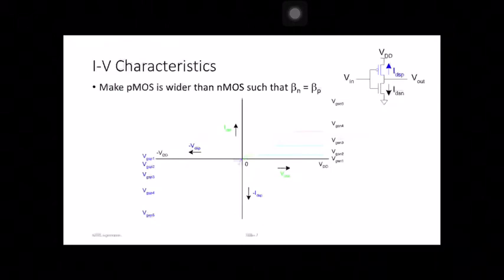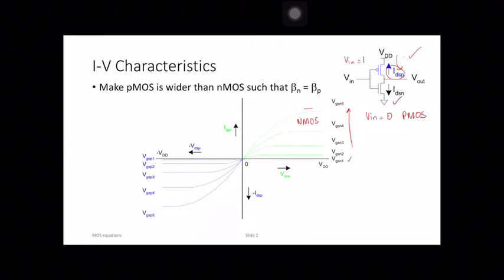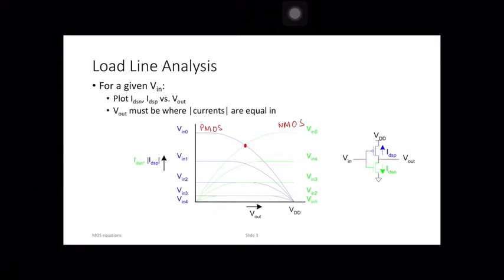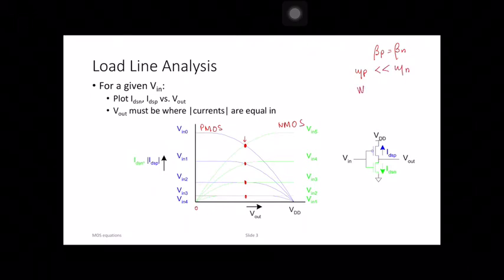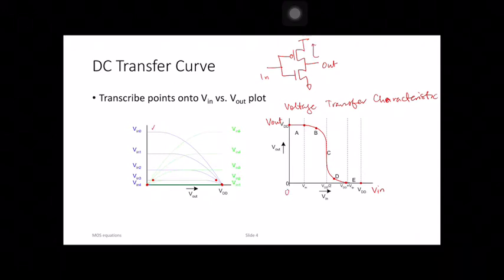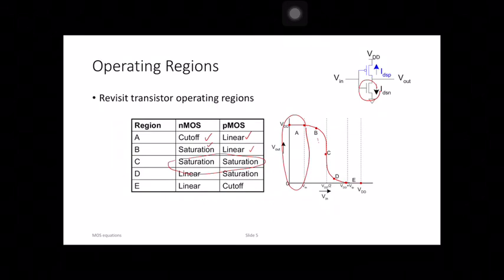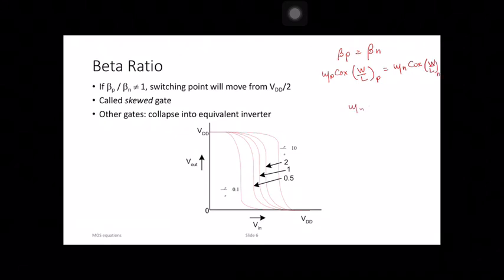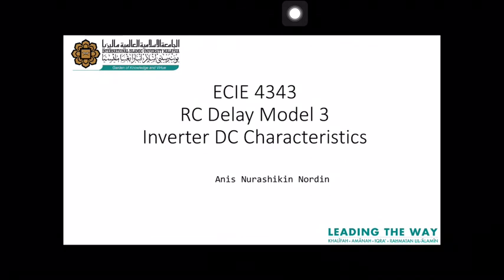RC Delay Model: Inverter DC Characteristics (3/6)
Explains the load line and voltage transfer characteristics of an inverter.